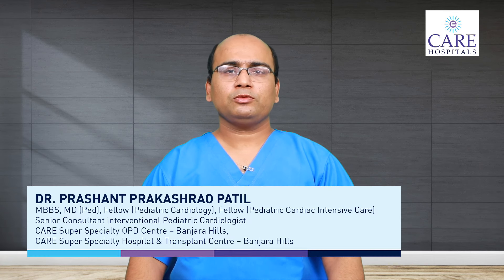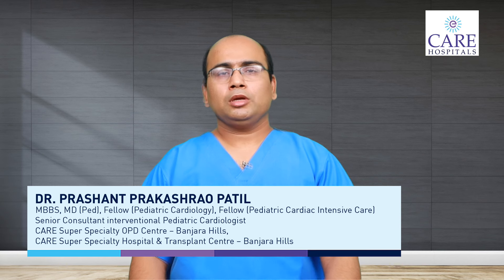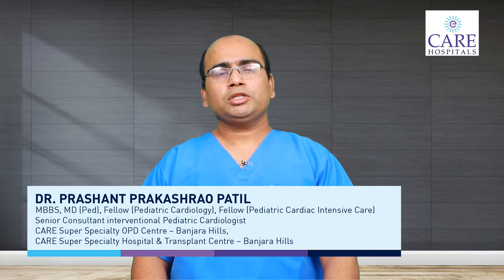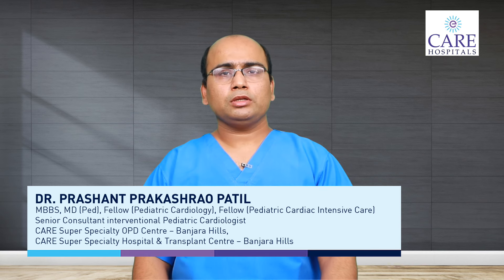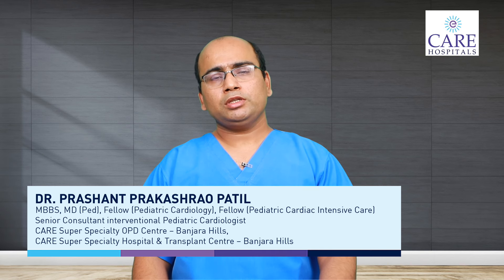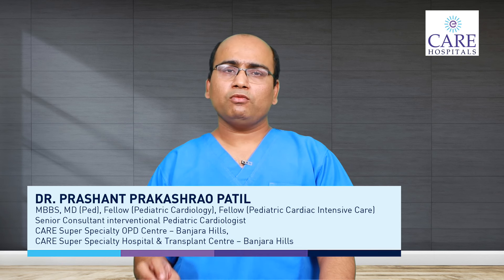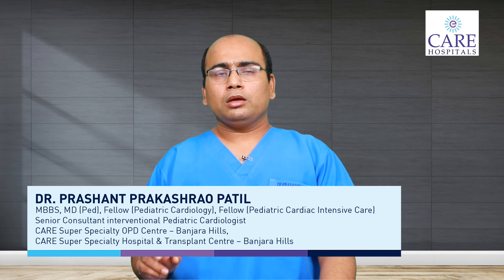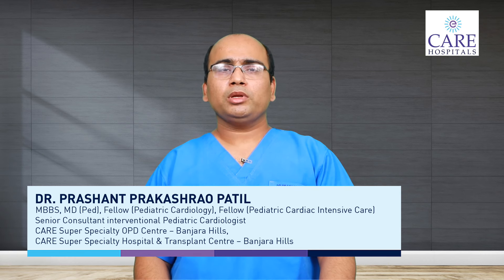Treatment of Congenital Heart Disease | Dr. Prashant Prakashrao Patil | CARE Hospital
Congenital Heart Disease: the treatment process for children and the factors it is dependent on - outlined by Dr. Prashant Prakashrao Patil, Senior Consultant, Senior Consultant Interventional Pediatric Cardiologist at CARE Hospitals, Banjara Hills, Hyderabad.

For a consultation, call – 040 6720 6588

CARE Hospitals is a multi-specialty healthcare provider with 11 hospitals and an outreach into six cities across five states in India with over 2000 beds. Today CARE Hospitals Group is the regional leader in South and Central India and is amongst the top-four Pan-Indian hospital chains. It delivers comprehensive care in over 30 clinical specialties such as Cardiac Sciences, Oncology, Neurosciences, Renal Sciences, Gastroenterology & Hepatology, Orthopaedics & Joint Replacement, ENT, Vascular Surgery, Emergency & Trauma, and Integrated Organ Transplants to name a few. With its state-of-the-art infrastructure, an internationally-certified team of eminent doctors, and a caring environment, CARE Hospitals Group is the preferred healthcare destination for people living in India and abroad.